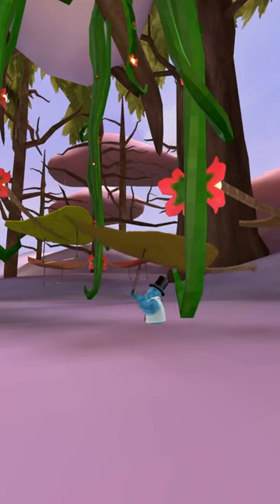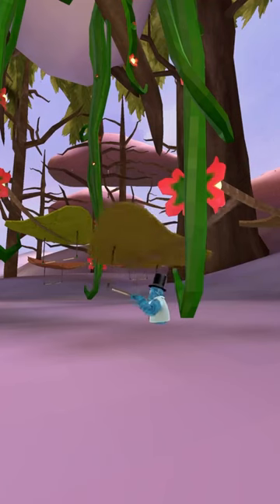Gorilla Tag LEAKED the new Clouds map…